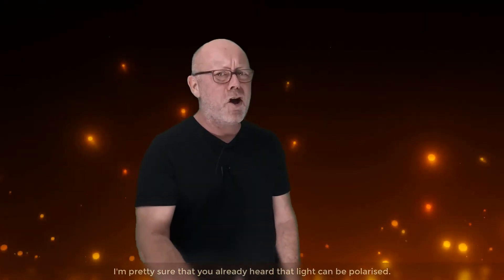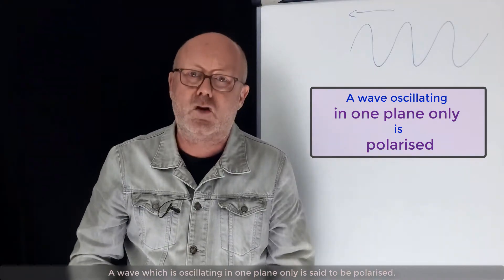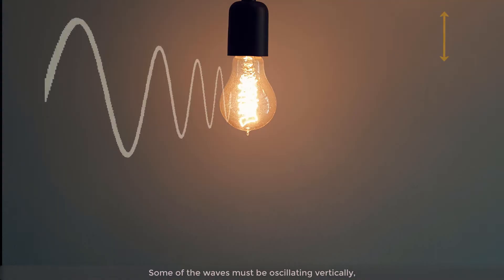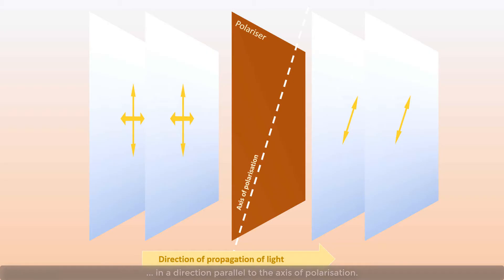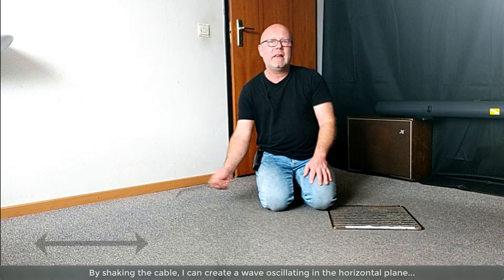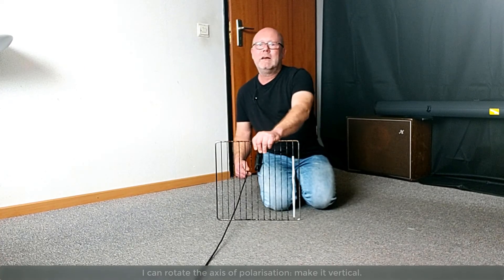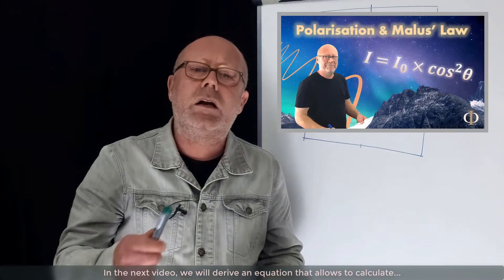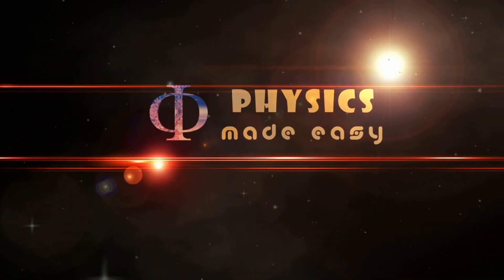What is Polarised Light? (Polarisation Part 1 - Waves - Physics)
Light can be Polarised. What does it mean? In this video, I use the wave representation of light to explain what makes a ray of light polarised. Then, I propose a description of what is unpolarised light. After this, I explain how unpolarised light can be polarised using a Polariser.

This does not only apply to light. Mechanical (transversal) waves can be polarised too. To demonstrate that, I improvise an experiment with what I find in my house…

And what about when the incident light entering a polariser is already polarised. I show you on the white board the effect of the polariser on the amplitude and plane of oscillation of the light.

This last section will be the starting point for the next episode, where I will derive and show you how to apply Malus’ law. Malus' law deals with how a Polariser modifies the energy carried by light.

The video is concluded in an example of what could be answered at the exam question: “define what is polarised light”.

00:15 What is polarised light?
01:53 What is unpolarised light?
02:50 Effect of a polariser on unpolarised light.
03:45 Polarisation of a mechanical wave (demonstration).
05:54 Effect of a Polariser of incident polarised light.
07:30 What is polarised light? What to answer at an exam?